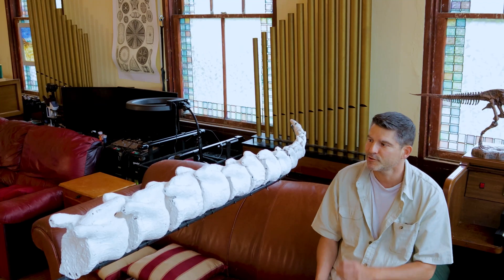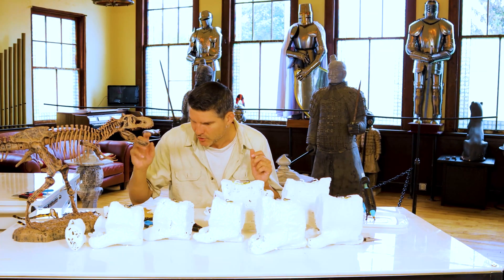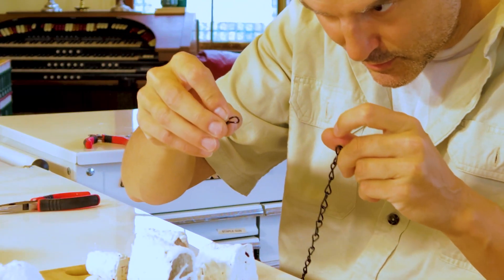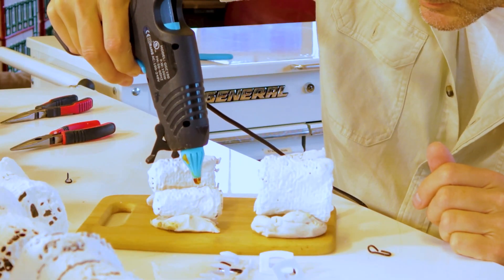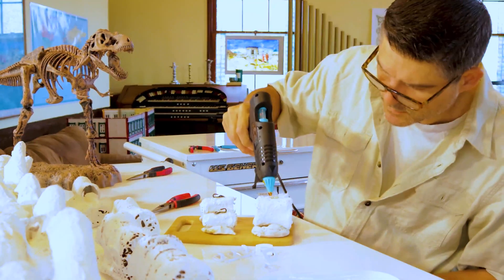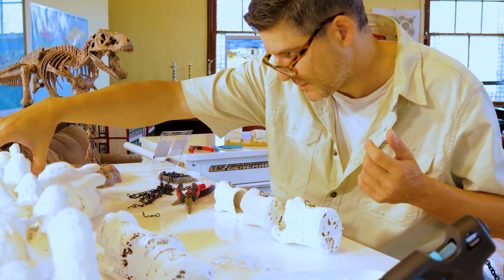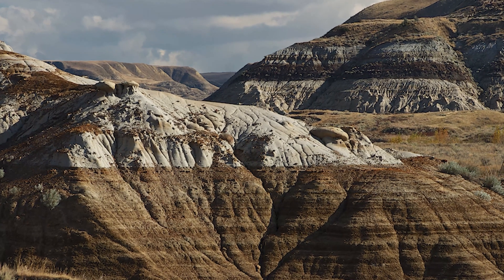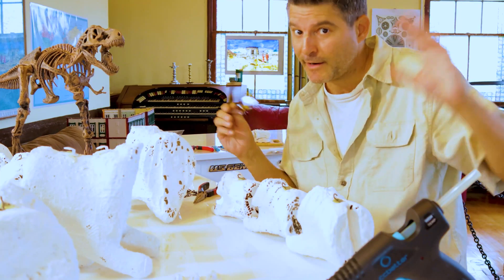T-Rex Building Project: Epic 3D Printed T-Rex Skeleton| Homestead High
Join us at Homestead High where the halls of a 1920's schoolhouse have turned into a prehistoric playground. Dive into today's episode as we tackle the T-Rex Building Project, crafting a colossal 30-foot-long, 15-foot-high 3D printed T-Rex skeleton in the heart of our unique off-grid living space.

🦖 In This Episode:
Dave takes you on a step-by-step journey, showing how to install the first 17 bones of the mighty T-Rex onto a custom armature in our post-apocalyptic world. From economical 3D printing tips to ingenious attachment techniques using everyday items like chains and zip ties, we're demystifying the process of piecing together this Jurassic giant at not-so-dino prices.

📐 Behind the Scenes:
It's a process matching the patience needed for an actual archaeological dig. With 8 Ender 3 Pro 3D printers humming 24/7, we've crafted roughly 120 bones from over 1200 3D printed pieces. This T-Rex is not just a model; it's a testament to ingenuity and the spirit of Homestead High.

🔗 Connect the Bones:
We've put special care into each 3D printed segment, ensuring they tell the story of a creature that once ruled the Earth. Follow along as Dave navigates the challenges and excitement of bringing a T-Rex to life, one bone at a time.

🌱 Sustainable and Sci-Fi Living:
Homestead High isn't just about reviving the past; it's about living sustainably with a touch of sci-fi flair. From solar power discussions to survival tips, our content blends the old-school charm with futuristic dreams.

For your video about building a life-sized T-Rex dinosaur skeleton, here are some suggestions for the title, description, chapters with timestamps, and additional SEO keywords.
Title:

"Building a Giant 3D-Printed T-Rex in My 1920s Schoolhouse - T-Rex Building Project"
Description:

Join me in my unique 1920s schoolhouse turned homestead as I take on the ambitious T-Rex Building Project. In this video, I'll guide you through the intricate process of assembling a life-sized, 3D-printed T-Rex skeleton. Experience the blend of modern technology with off-grid living as we bring prehistoric life into the 21st century.

🔧 Chapters:
0:00 - Intro: The T-Rex Building Project Begins
0:30 - Planning and Designing the Skeleton
1:15 - 3D Printing the Bones: A Behind-the-Scenes Look
2:00 - Crafting Hooks and Preparing for Assembly
2:45 - Assembling the First Set of Bones
3:30 - Challenges and Solutions in Skeleton Assembly
4:20 - The Scale of the Project: Size and Dimensions Revealed
5:05 - Budget-Friendly Building Techniques
5:50 - Future Plans for the T-Rex Skeleton
6:40 - Final Thoughts and Upcoming Projects
7:30 - Outro: Stay Tuned for More Homestead High Adventures

3trexbuildingproject